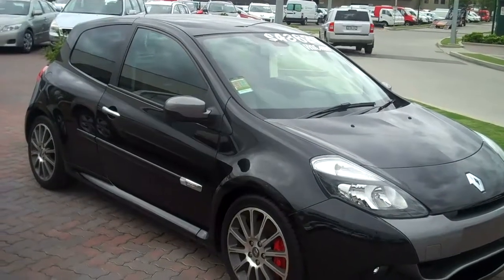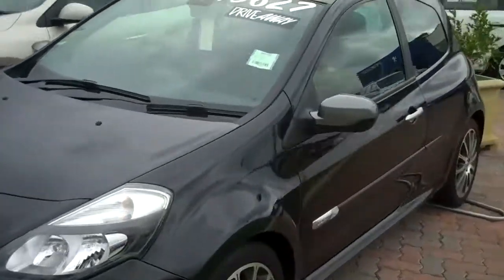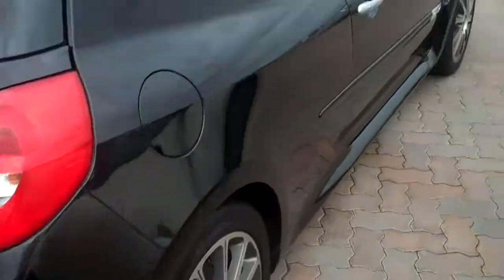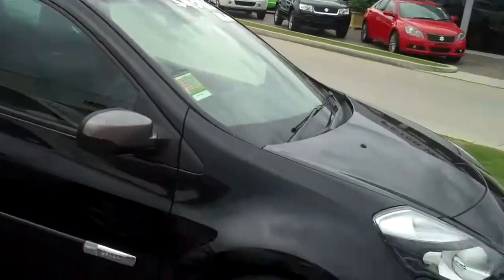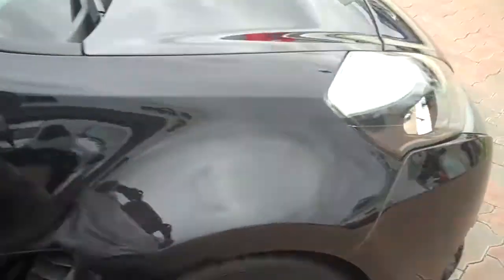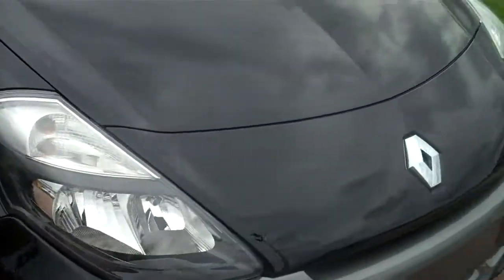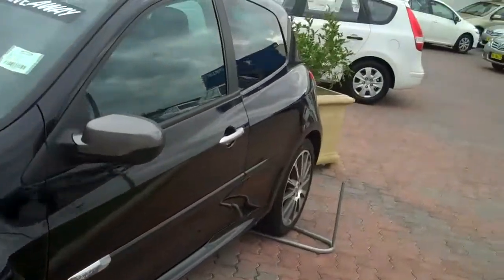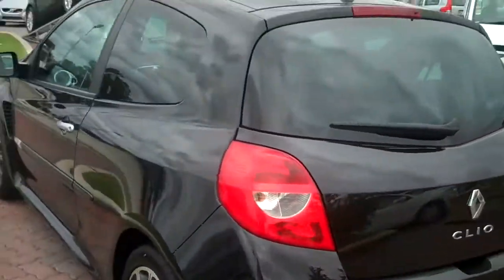Renault Clio Sport at Peter Warren Automotive Warwick Farm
This amazingly Powerful naturally aspirated 2.0L Hot Hatch handles the road beautifully thanks to the Cup Chassis, while the Recaro Seats hug you in position. This Hot Hatch consists of 17" Bebop Alloy Wheels, Brembo Brakes and So Much More! Come into Peter Warren Renault and speak to one of our Friendly New Car Sales staff and arrange your no obligation test drive today! You won't be disappointed. Drive the Change.